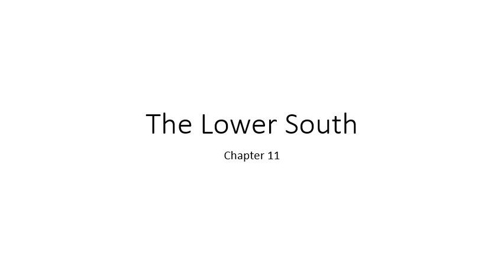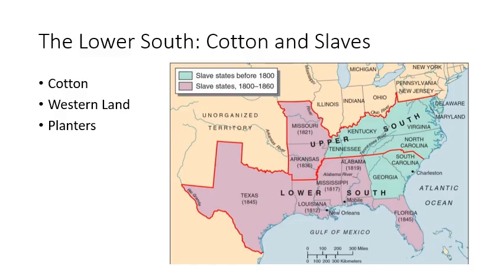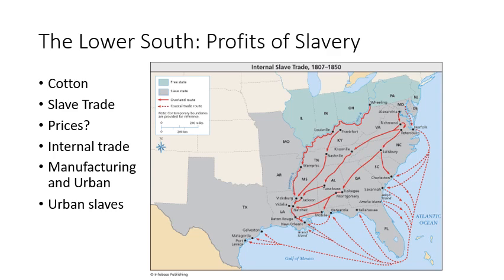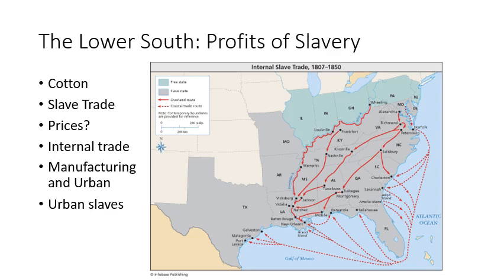The Lower South•Samantha Elkins